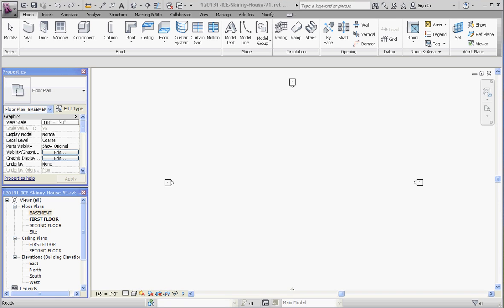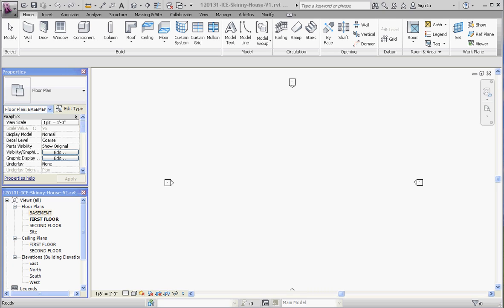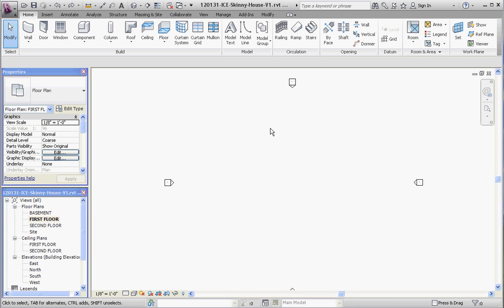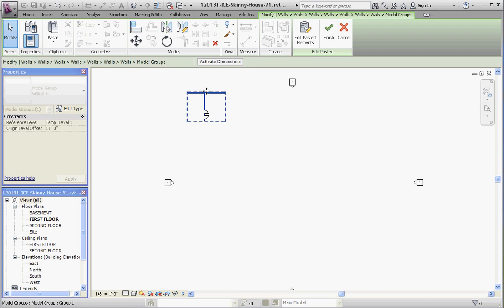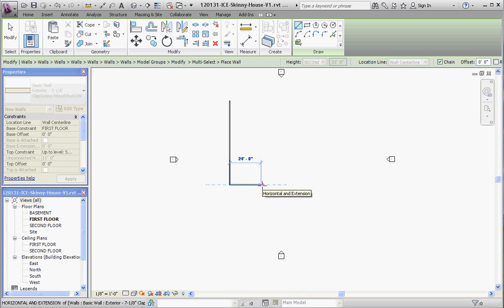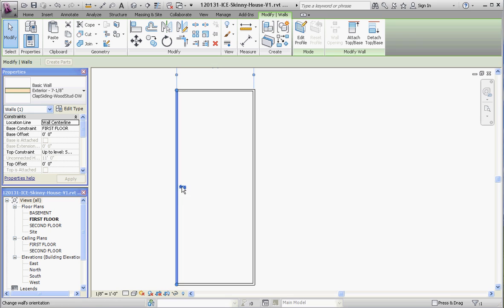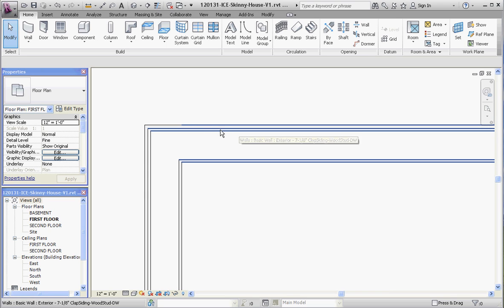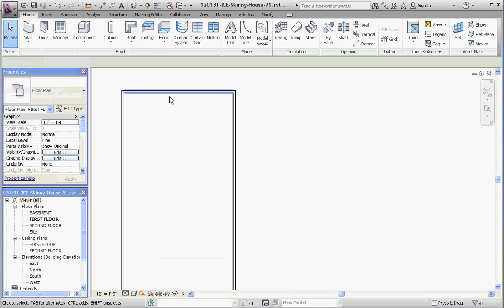Revit, Project Basics - Modeling a Basement Part 2, Creating 1st Floor Walls, Reference for Basement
Revit Architecture, Week 5 Assignments, Modeling a Basement Part 2, Creating First Floor Walls

This video provides instruction on creating the first floor walls with dimensions so that we can use these walls to model the basement in a Revit house model.